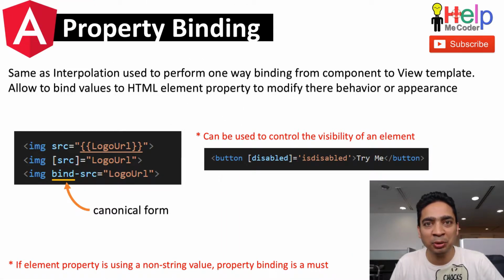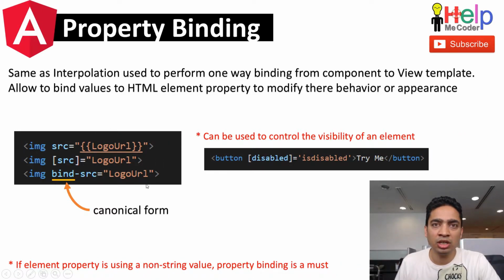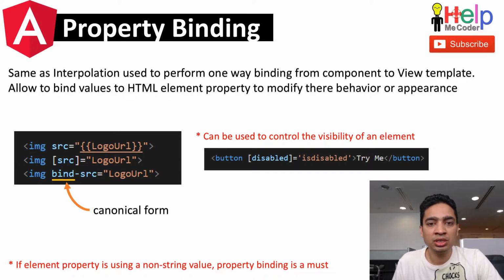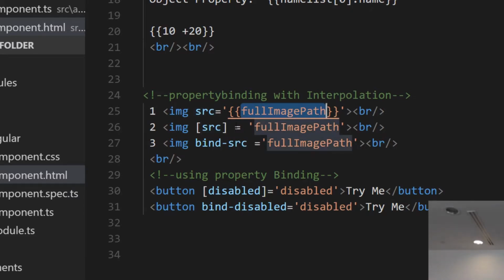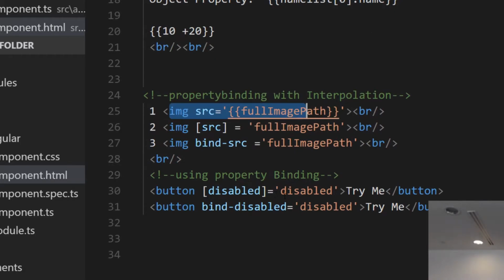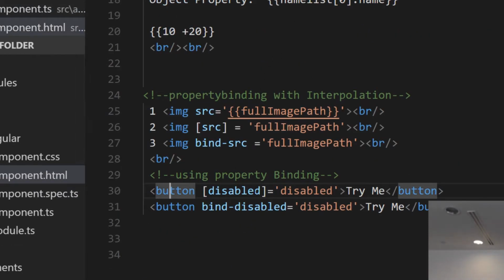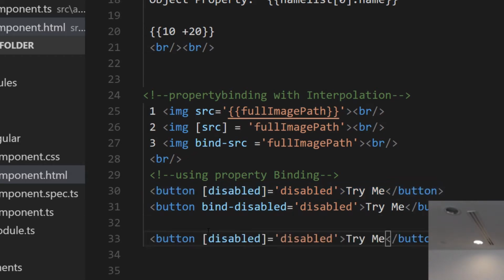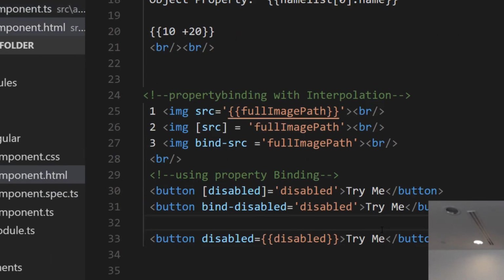Property Binding in Angular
Property Binding is used to bind value to HTML element property which helps to modify their behavior and appearance.